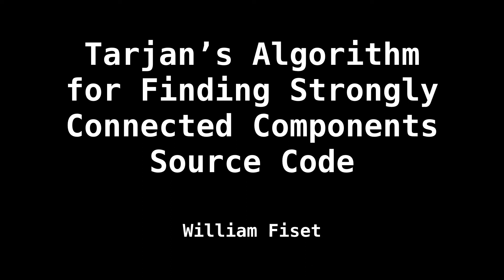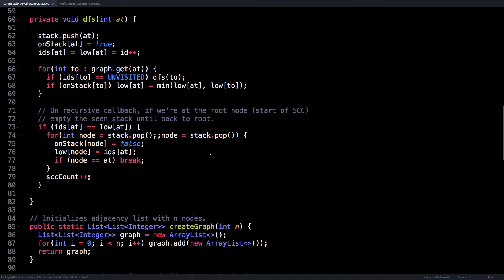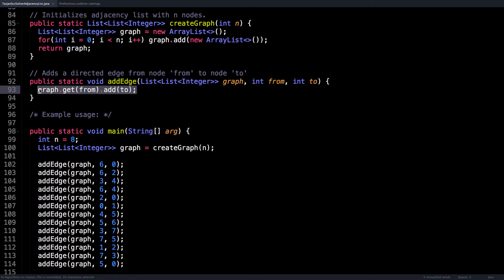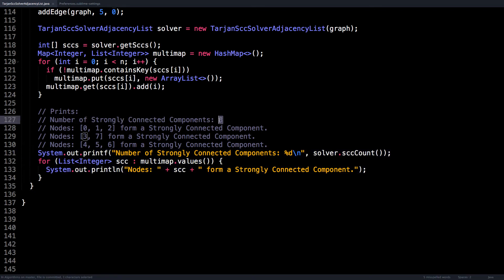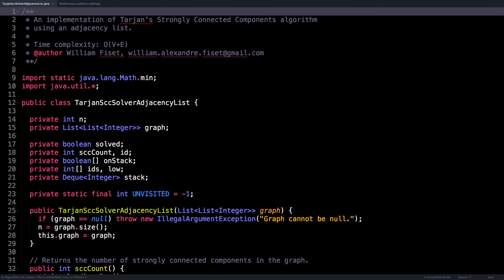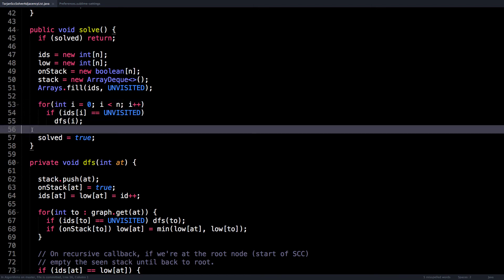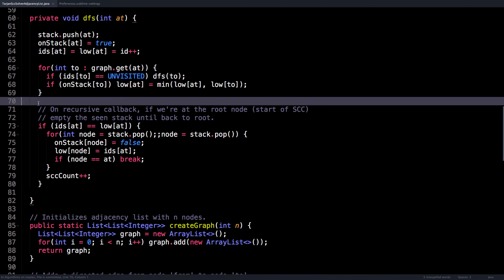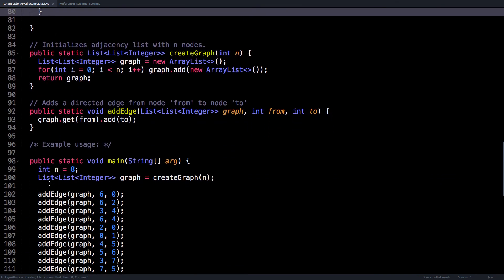Tarjans Strongly Connected Components algorithm source code | Graph Theory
Tarjan's strongly connected components (SCC) algorithm